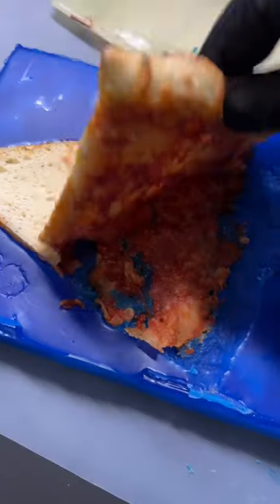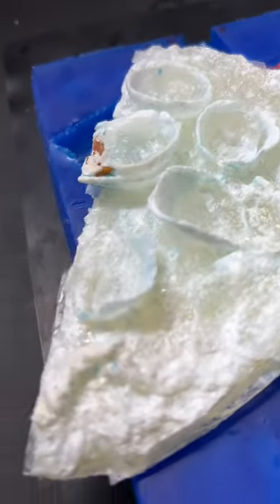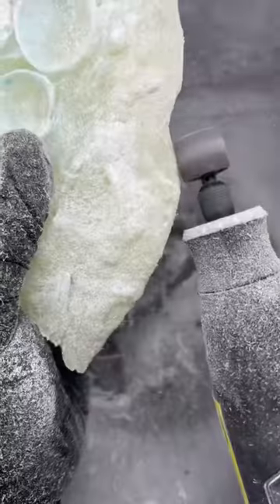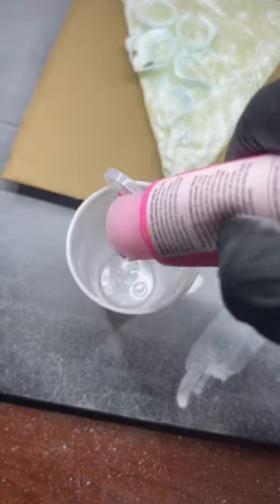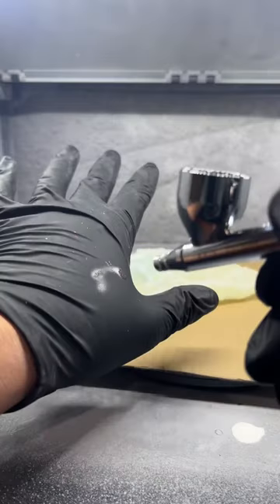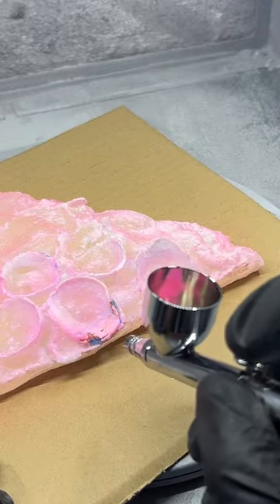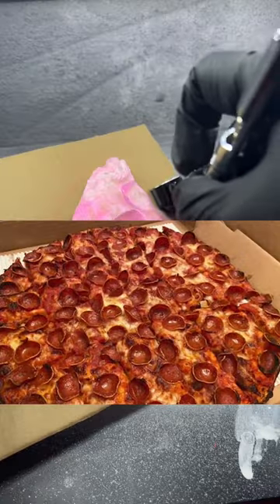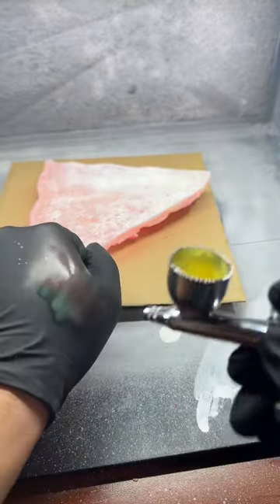Part one using smooth cast 325 to cast a pizza and paint with glow-in-the-dark acrylic paint.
Here is a list of the things that I used to create this beautiful slice of pizza. I don’t know why I made it but I made it. I really super appreciate it.

Platinum Mold ￼

Smooth Cast 325

folk art glow in the dark Paint